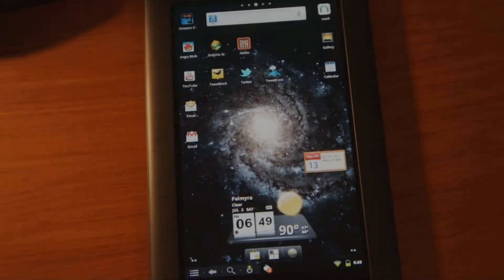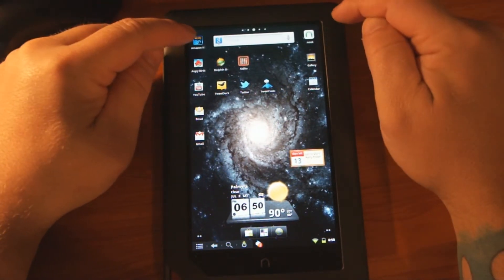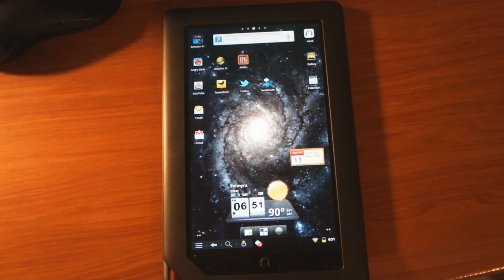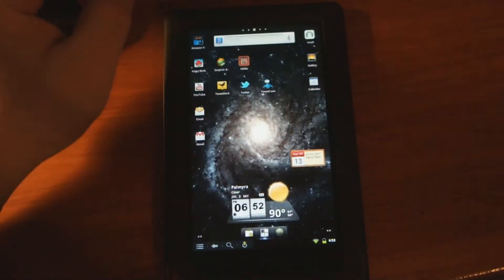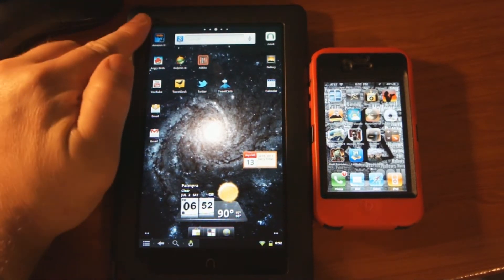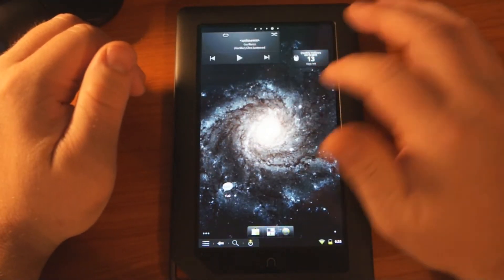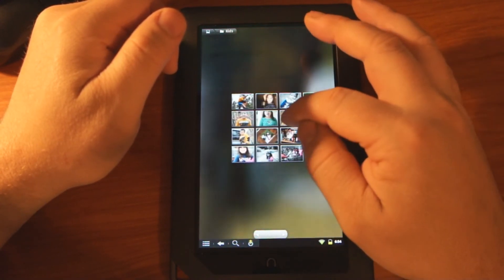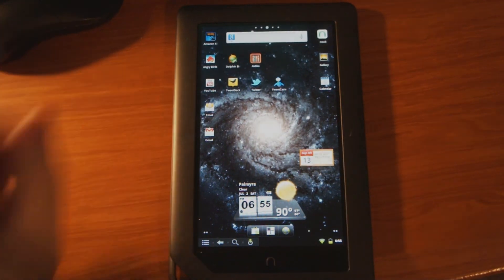Nook Color Cm7 Live Backgrounds rooted smooth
Just a quick video showing the live background and how the nook color responds to it. System is cm7 rooted and no longer a nook.

I had read somewhere not to use the live backgrounds and the nook would not handle it but it seems to work fine on mine, real smooth.